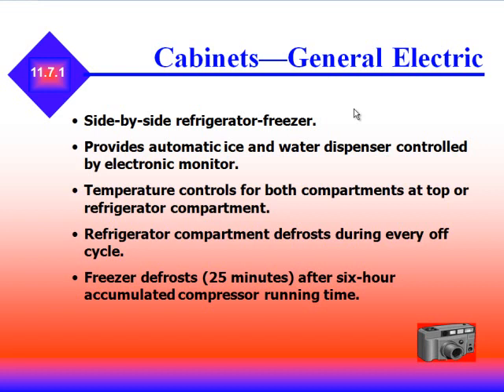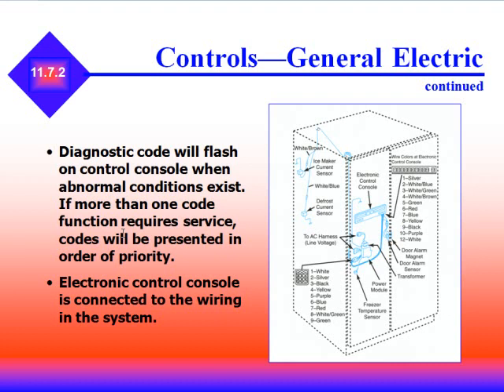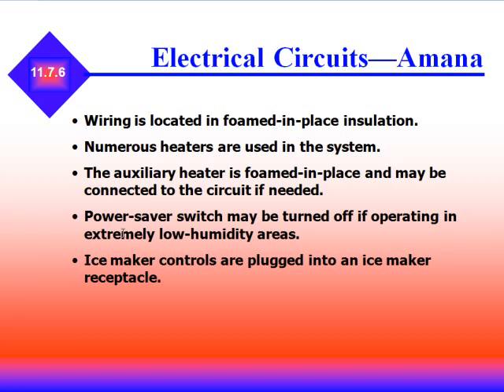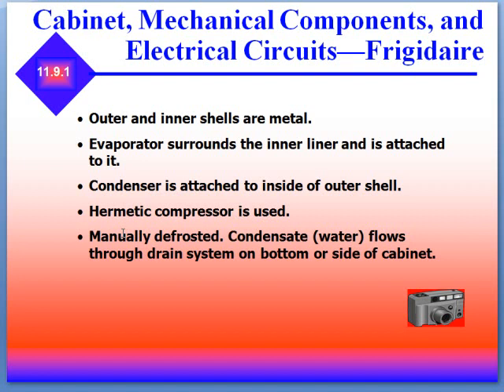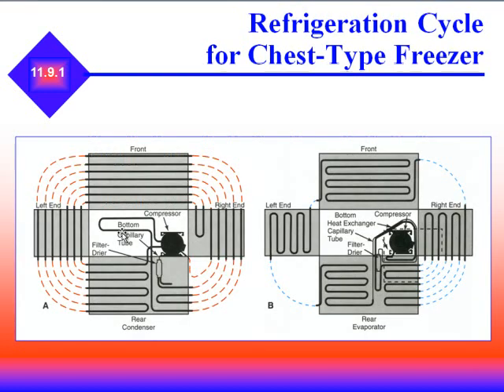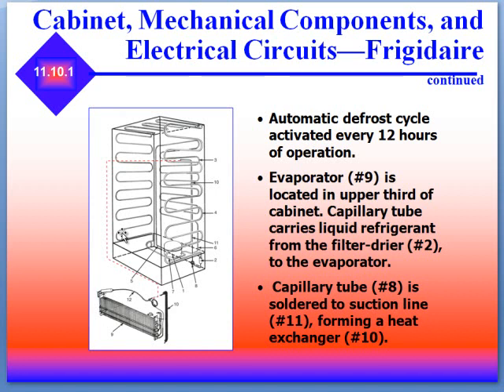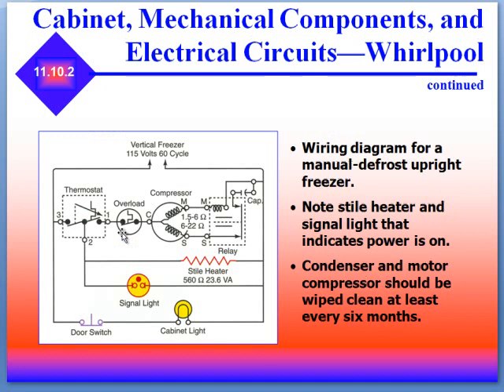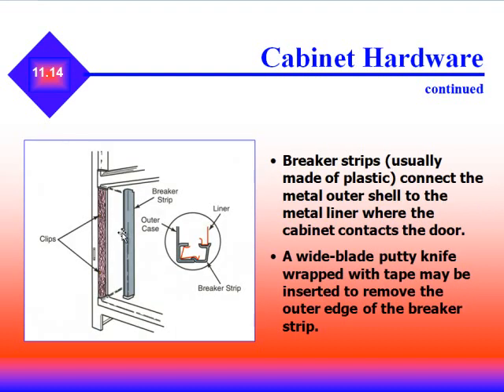Chapter11B - Domestic Refrigerators and Freezers